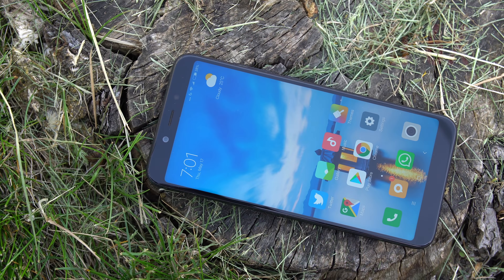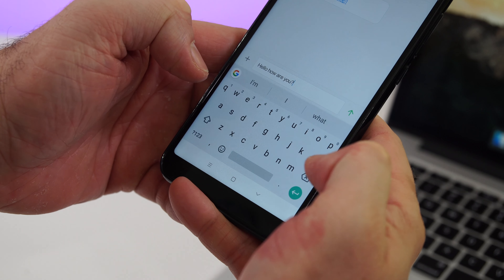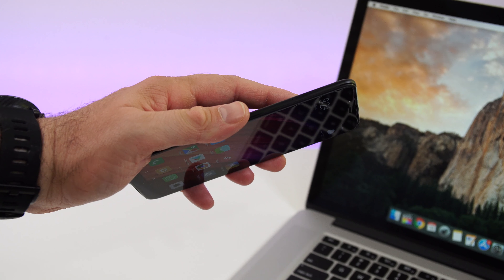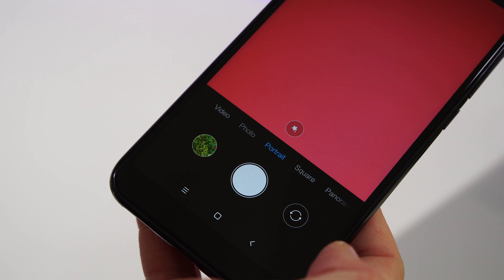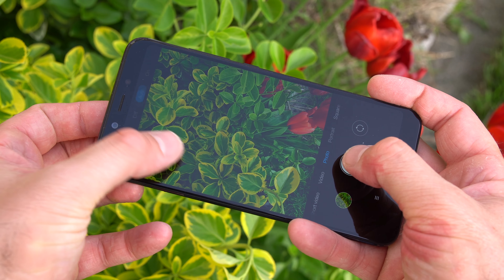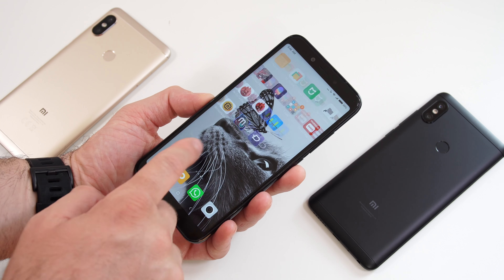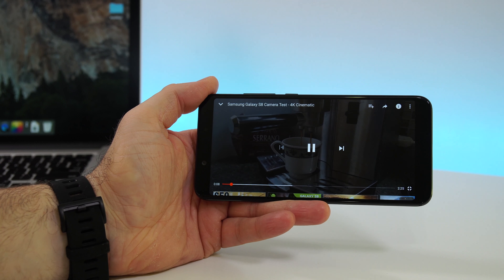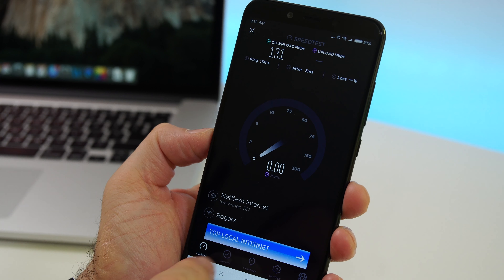Xiaomi Mi 6X Smartphone Review - Best $300 Phone!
The review of the Xiaomi Mi 6X/ Mi A2 Smartphone

This is the full review of the newly released Xiaomi Mi 6X Smartphone.
The phone is powered by the Snapdragon 660 and it runs Android 8.1 out of the box.
Throughout this video you can check out many sample pictures, the phone's performance and much more.

Lights on the wall on Amazon